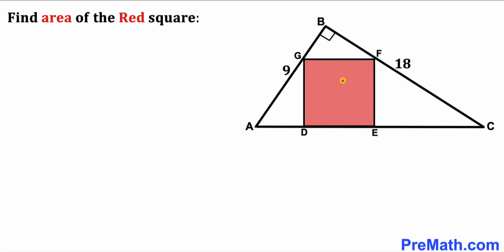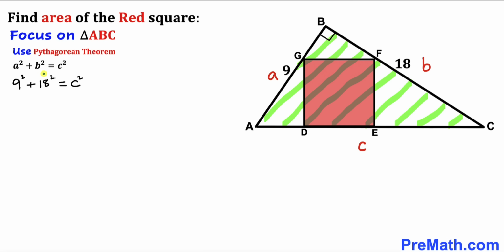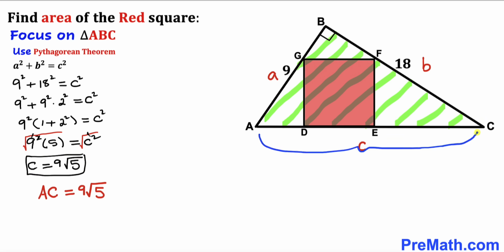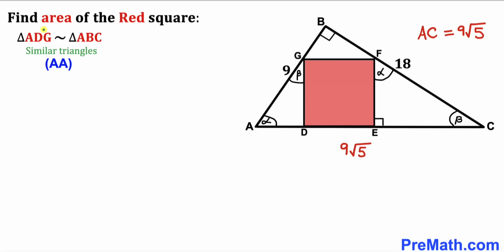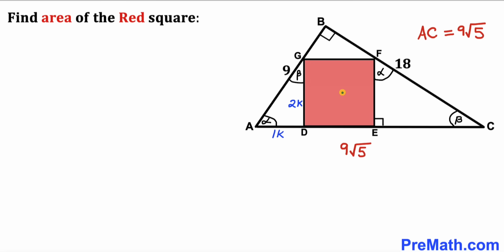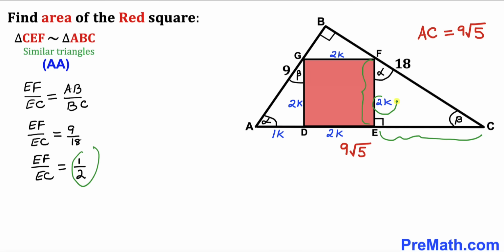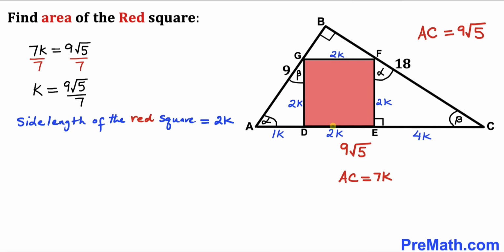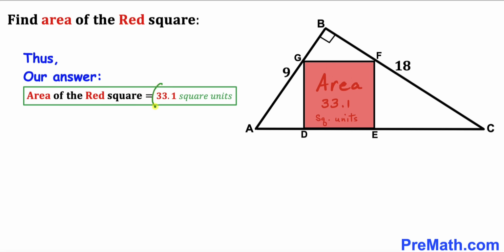Math Olympiad | Can you find area of the Red shaded square? | (Right triangles)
Learn how to  find the area of the red shaded square inscribed in a right triangle. Important Geometry and Algebra skills are also explained: area of a square formula;  similar triangles; Pythagorean theorem; right triangles. Step-by-step tutorial by PreMath.com

blackpenredpen
math olympics
olympiad exam
math olympiada
British Math Olympiad
olympics math
olympics mathematics
Number Theory
mathcounts
math at work
Pre Math
Olympiad Mathematics
Olympiad Question
Geometry
Geometry math
Geometry skills
Right triangles
imo
Competitive Exams
Competitive Exam
Calculate the Radius
Equilateral Triangle
Pythagorean Theorem
Right triangles
Radius
Circle
Quarter circle
coolmath
my maths
mathpapa
mymaths
cymath
sumdog
multiplication
ixl math
deltamath
reflex math
math genie
math way